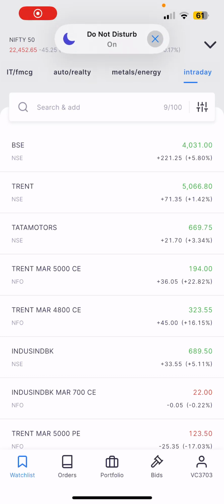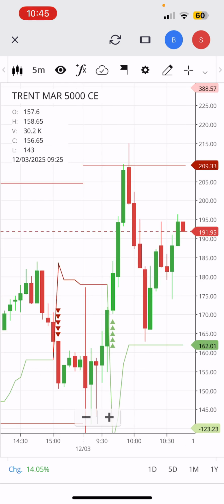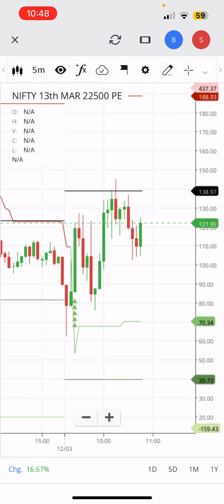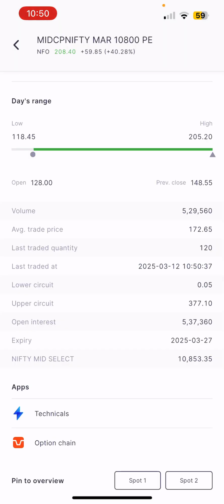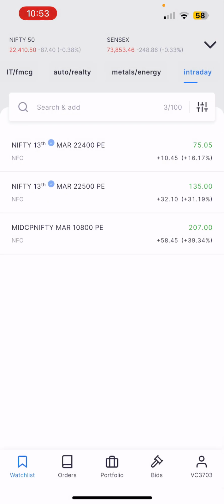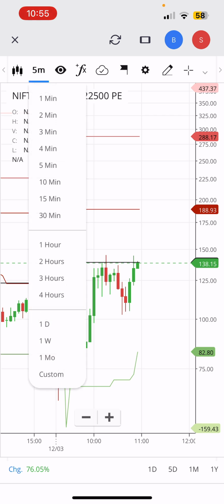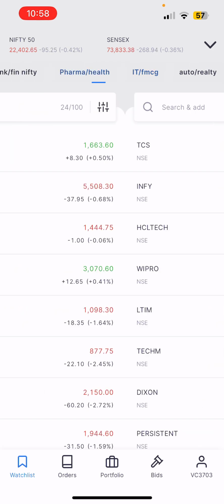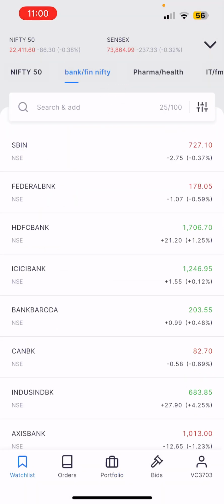Trade with super trend